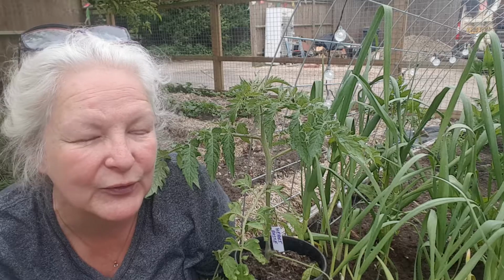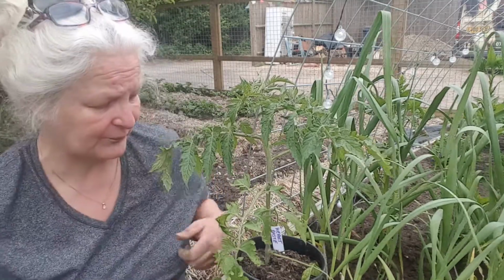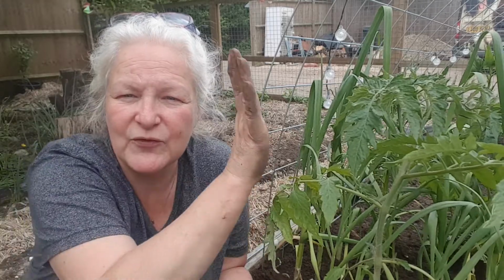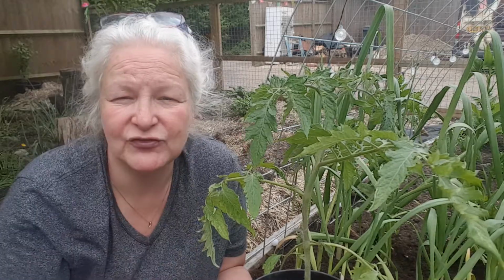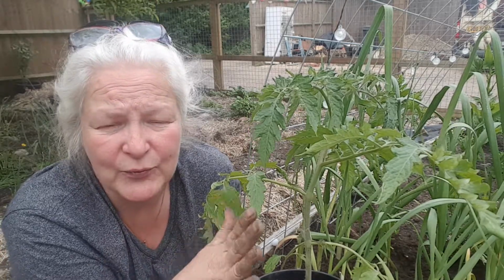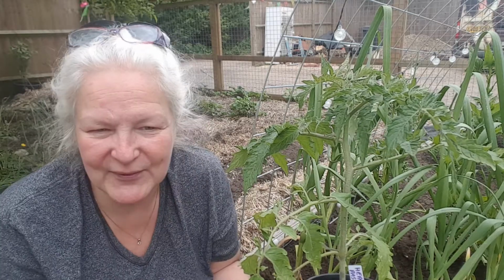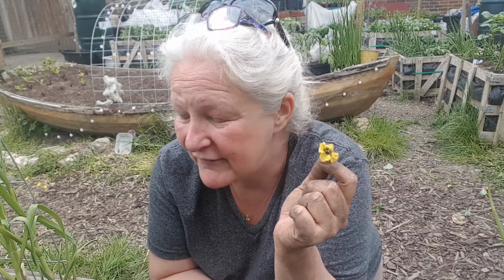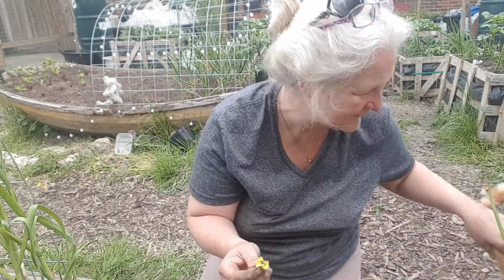Why would you pinch the flowers off a tomato plant